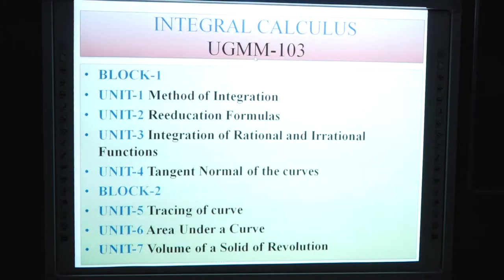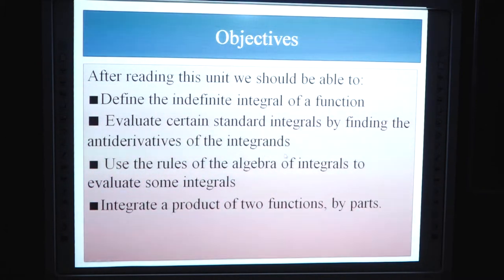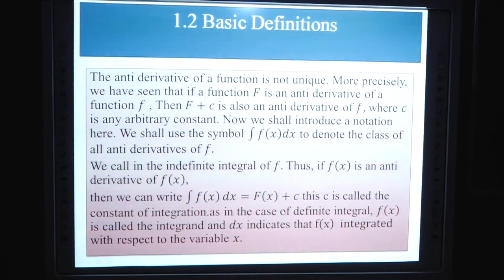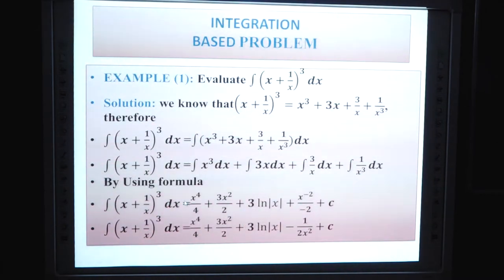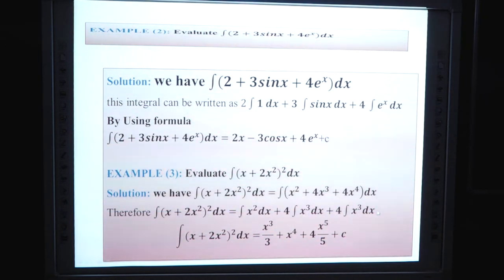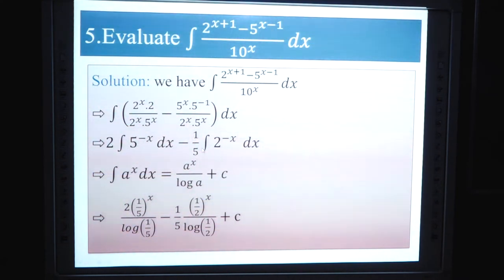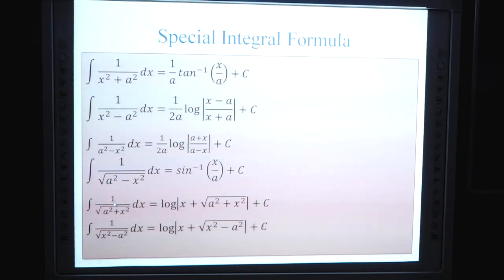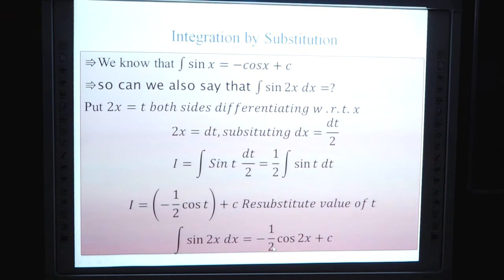Introduction of Basic Formulas by. Dr. Raghvendra Singh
UGMM–103

                                           Integral Calculus

                              Introduction of Basic Formulas

By

                                        Dr. Raghvendra Singh